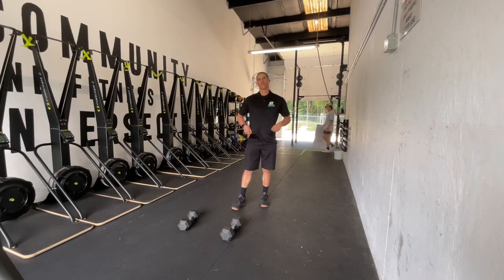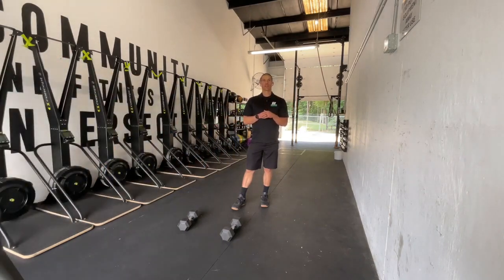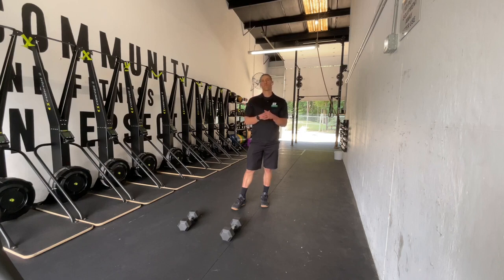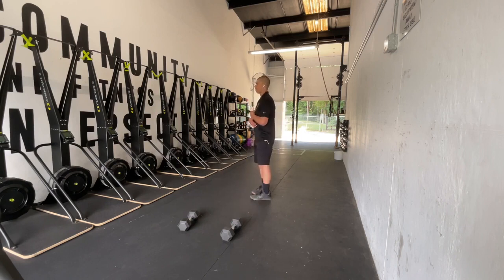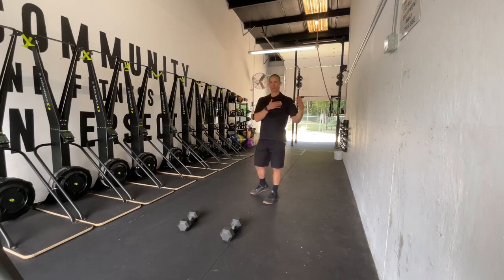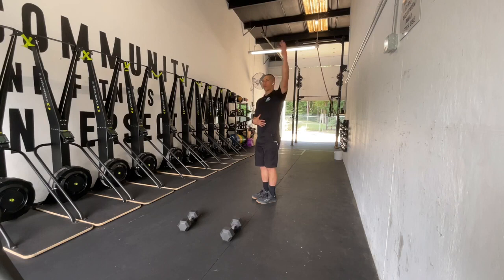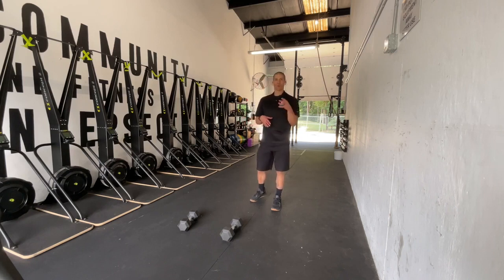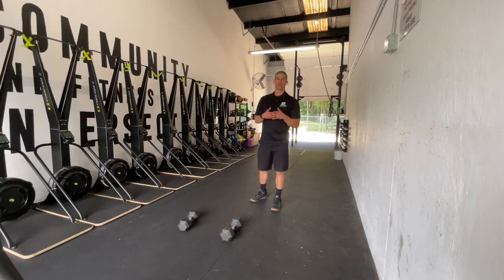Body Armor EP 524: Trouble with overhead strength and shoulder pain? Here's your fix - The Double...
Body Armor EP 524: Trouble with overhead strength and shoulder pain? Here's your fix - The Double Overhead Carry

Your Problem: Shoulder pain and weak performance overhead

Your Solution: Double Overhead Carry

Your Result: Stronger Shoulders and less shoulder pain = you crushing your workouts and the competition!